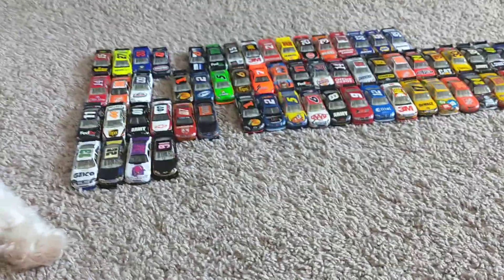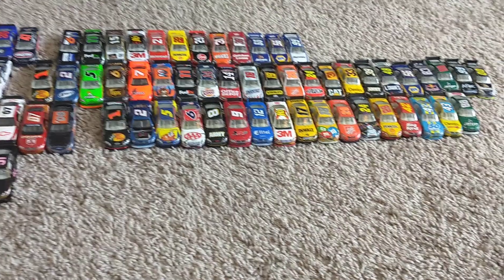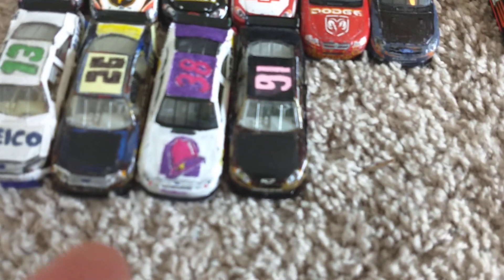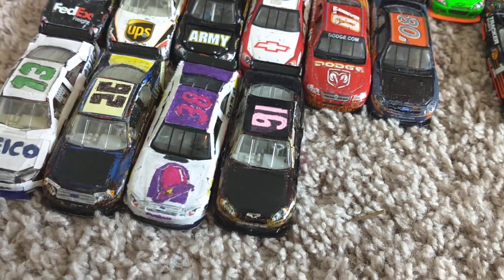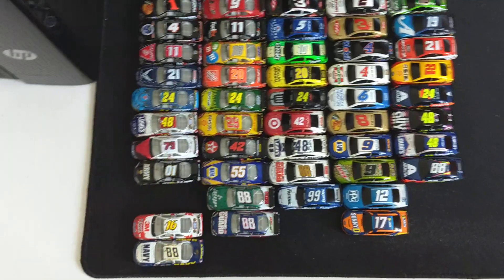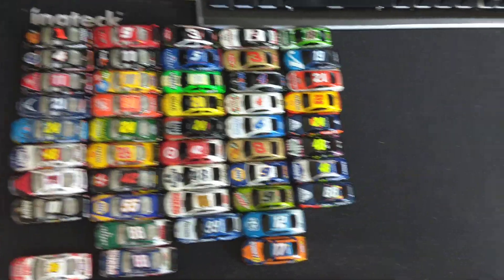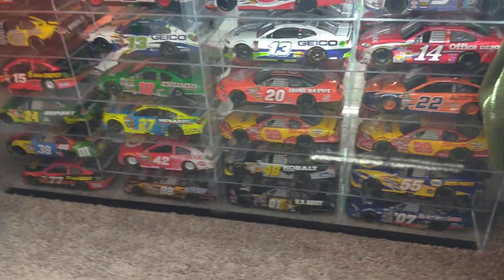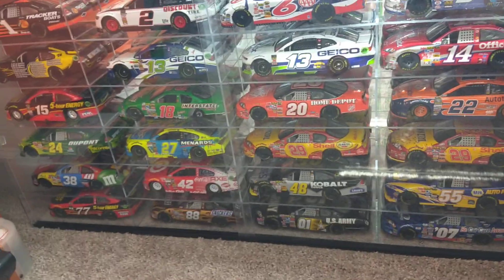My NASCAR Diecast Collection | Part 1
I have gotten more NASCAR diecast 1/64 scale cars. This is an update video for my collection of diecast. I have around 600 at the momwnt. Part 2 will be uploaded soon